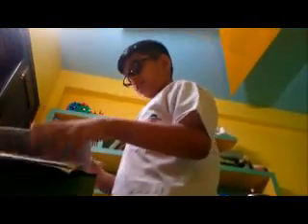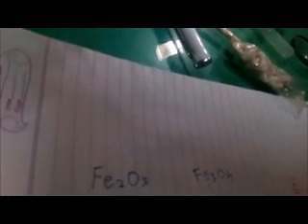Nikhilesh Duggal 10 yrs Old Chemistry Wizard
Nikhilesh Duggal now 10 yrs old has developed interest in chemistry when he was 7.5 yrs. At that time we took it very lightly as he his understandings were very good from the very beginning. so, we thought that he has just understood something and talking about the same. As the time passes he has shown his complete involvement in the subject. In order to take his interest to next level we have approached his school but nothing much happened at that point of time. But his interest never diminishes. so we brought him books and encyclopedia`s and with the help of internet he started doing self study. But recently he was called upon by the principal and HOD chemistry of the school to evaluate his interest and to our surprise they have starterd chemistry club and has become the youngest member of that club. Now He has started performing experiments at individual level also. Videos of which will be uploaded soon.